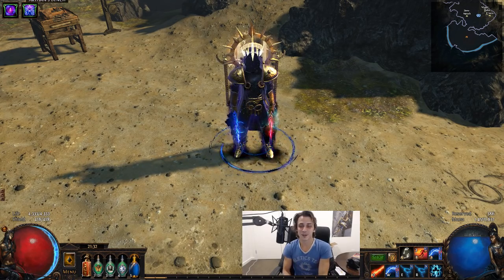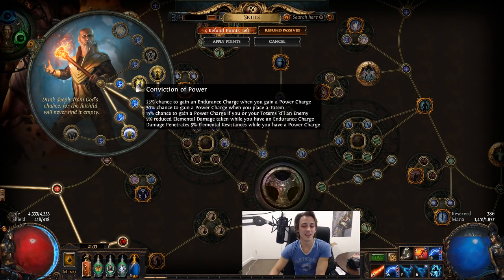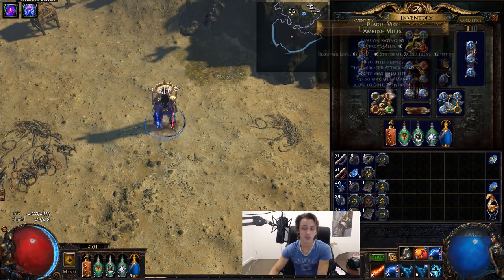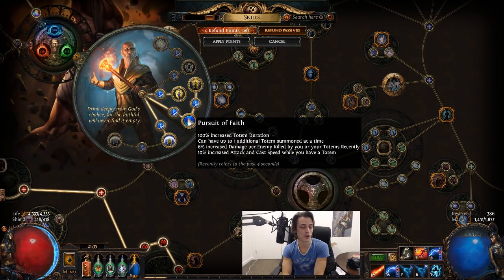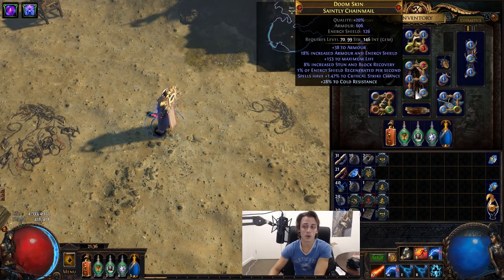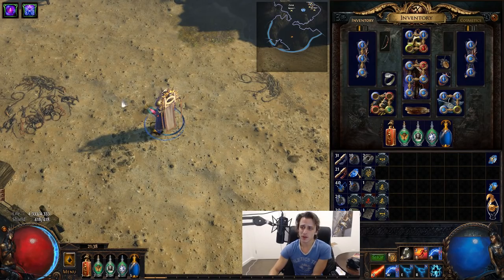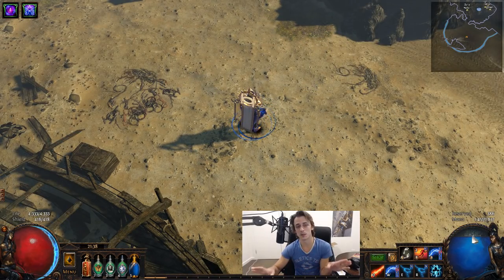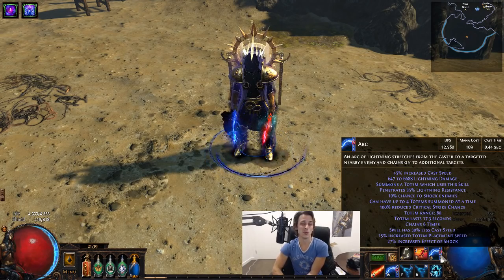Toteming For The First Time In Years - Hierophant Shimmeron Arc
Still not at all the playstyle I enjoy but it's been pretty fun this time around given the smoothness of 4 totems, mana regen and MoM that Hierophant all brings to the table. Hopefully it holds up into the late game as well.